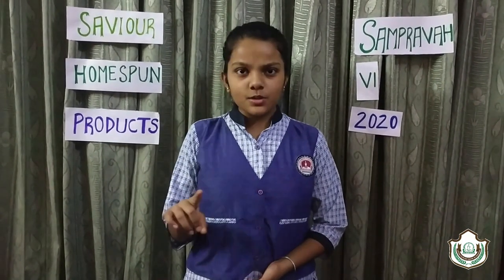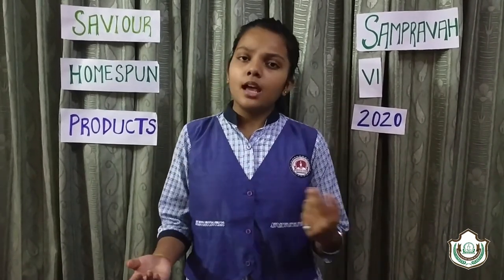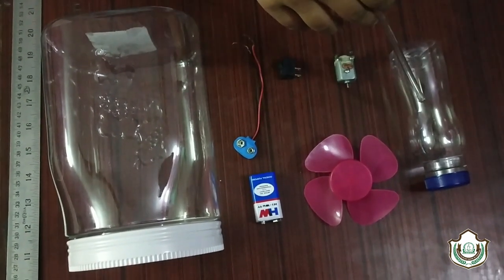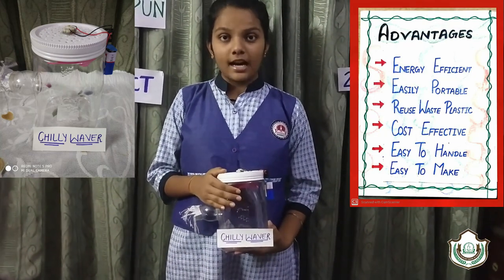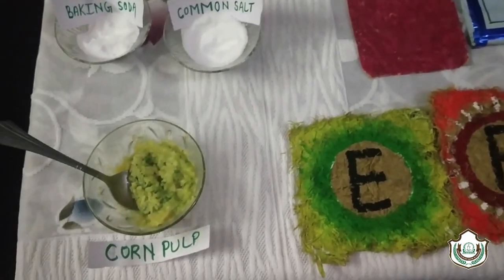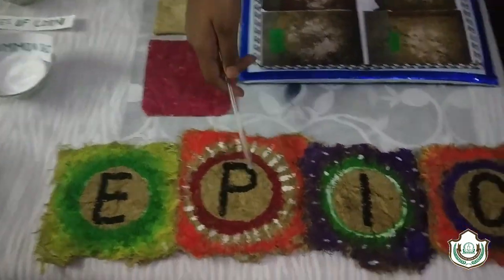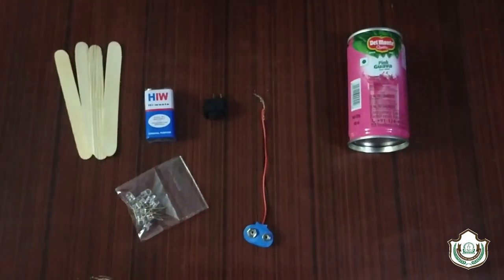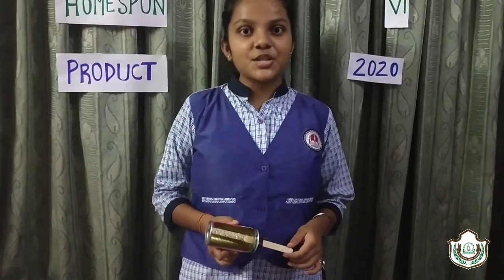Explore And Create New Product ! At Home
by Shivangi Verma (Class X-A, Little Flowers Public Sr. sec. School, Shivaji Park)